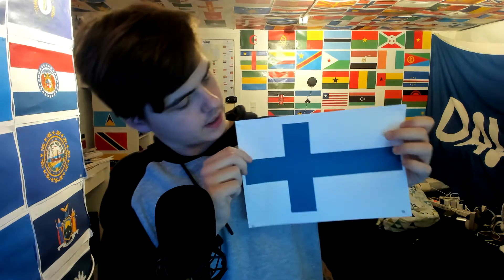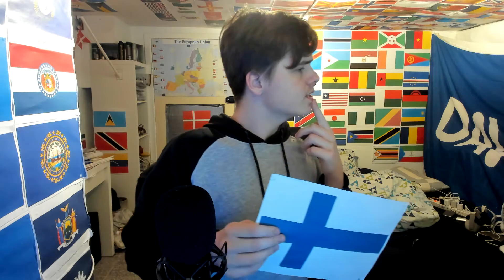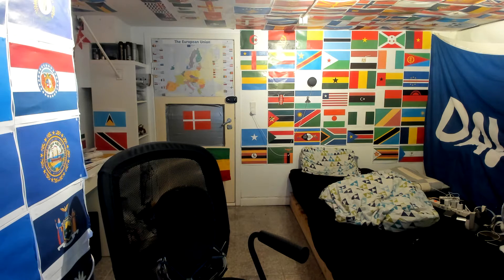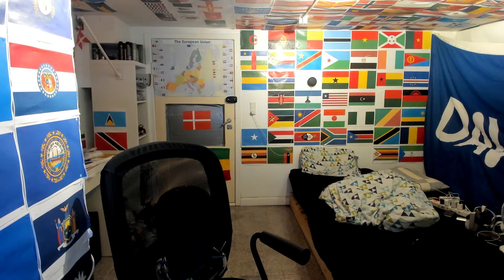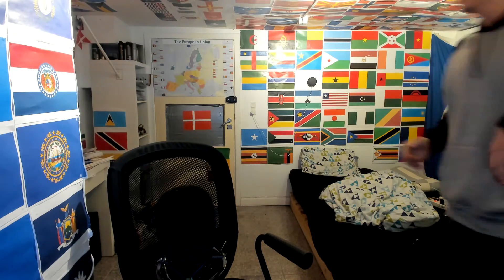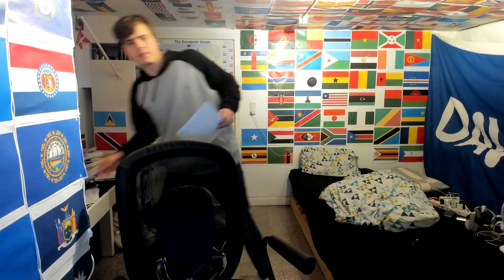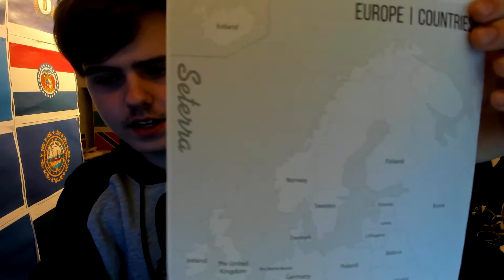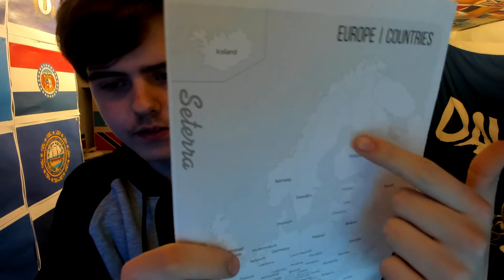Finland Paper Flag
Finland